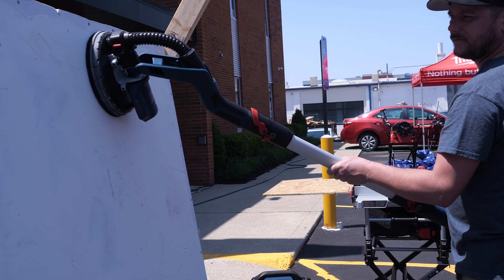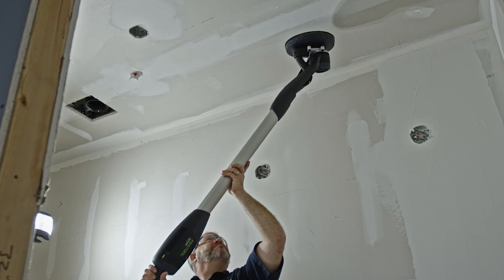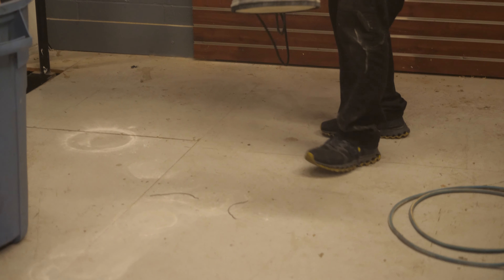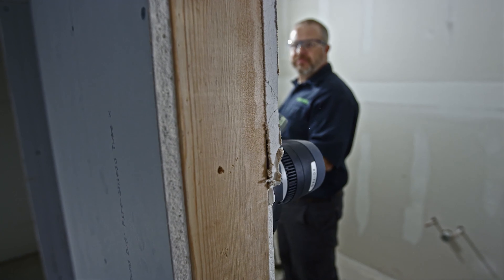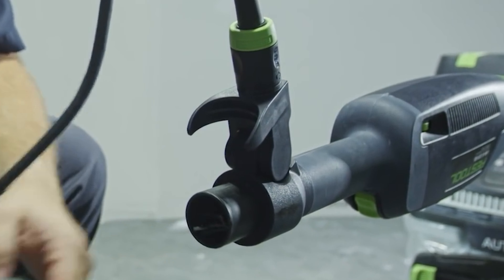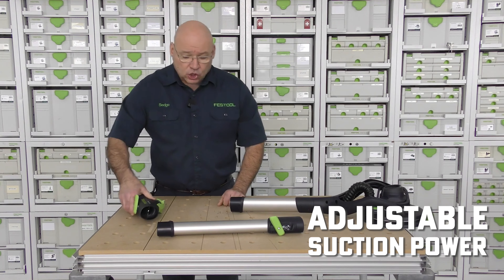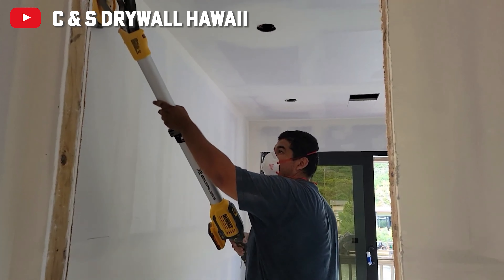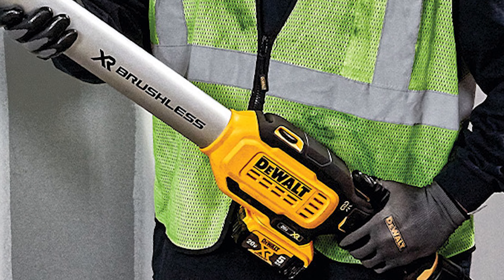Corded vs. Cordless Drywall Sanders - Which is the Superior Sanding Tool?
Sanding is a tough and time consuming task, and it can be made exponentially more difficult if you’re using single sheet sandpaper or sanding sponges. What you’re sanding obviously makes all the difference, but today we’re talking about sanding down drywall. So, we're covering a few of our top recommendations from Bosch, Festool, and DeWalt to highlight the pros and cons of cordless vs. corded drywall sanders to help you choose the right tool for the job!